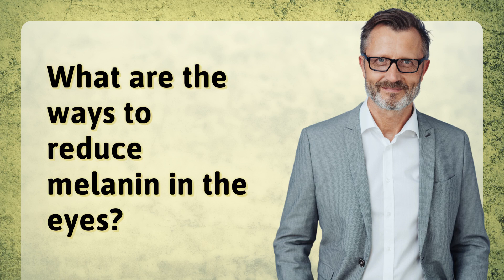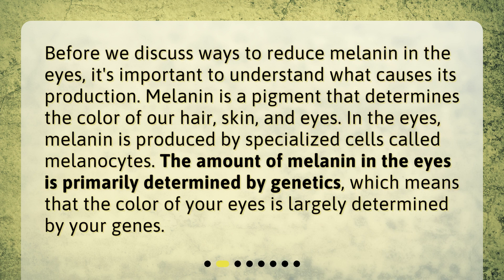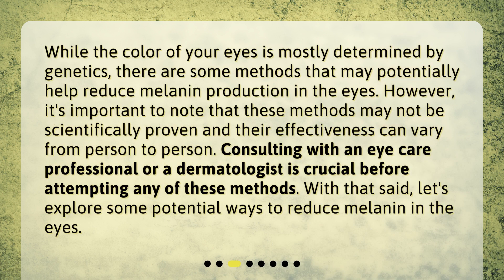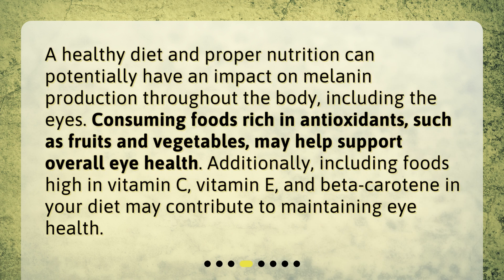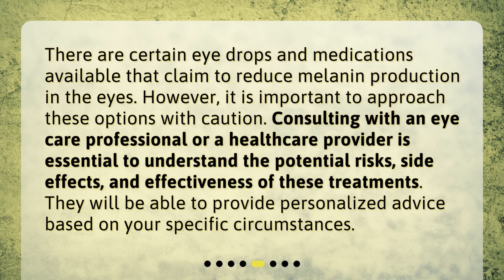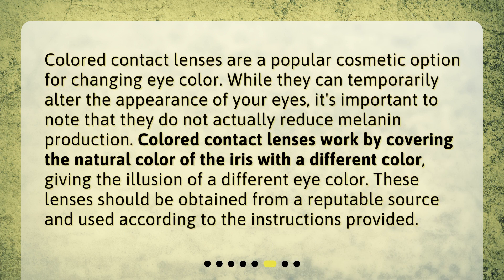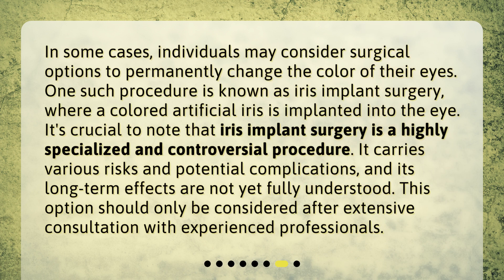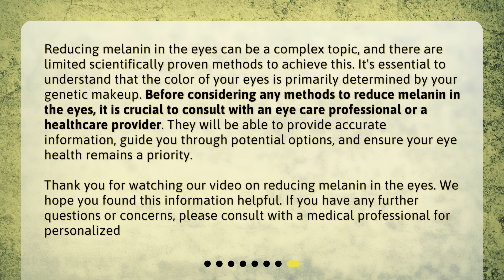What are the ways to reduce melanin in the eyes?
Reducing Melanin in the Eyes: A Comprehensive Guide • Discover How to Reduce Melanin in Your Eyes with Our Comprehensive Guide! Learn about the Causes of Melanin Production, Potential Methods to Reduce It, and the Importance of Consulting with Professionals. From Diet and Nutrition to Eye Drops and Medications, We've Got You Covered! Watch Now!

00:00 • What are the ways to reduce melanin in the eyes?
00:20 • What Causes Melanin in the Eyes?
00:50 • Can Melanin in the Eyes be Reduced?
01:22 • Diet and Nutrition
01:49 • Eye Drops and Medications
02:18 • Contact Lenses
02:48 • Surgical Options